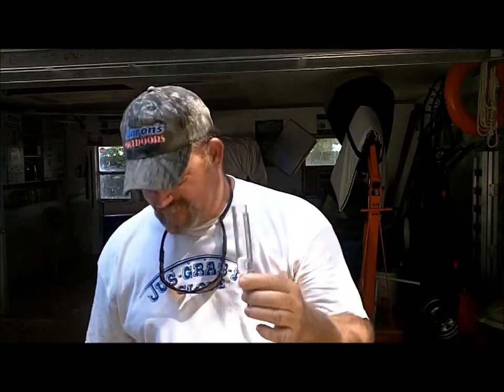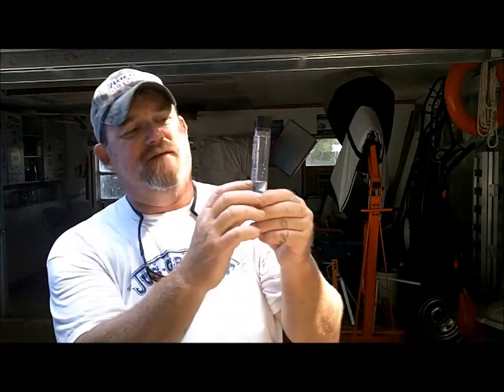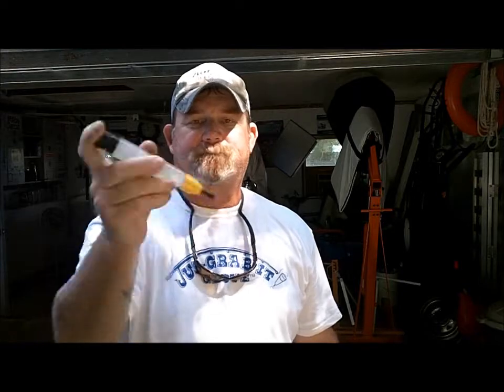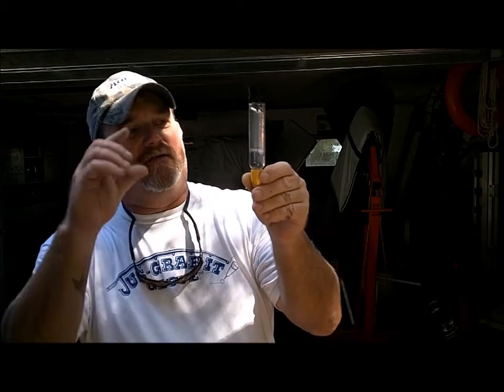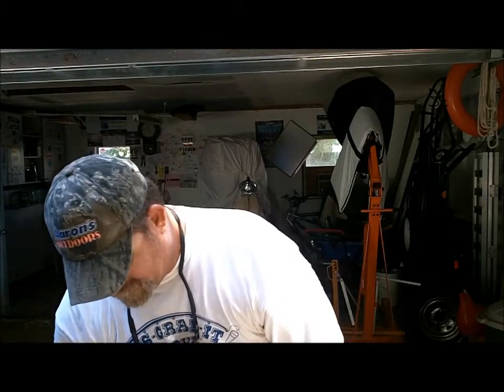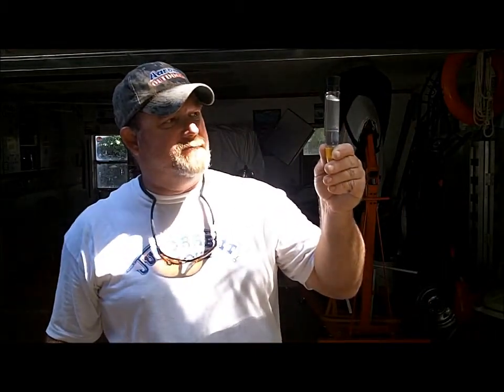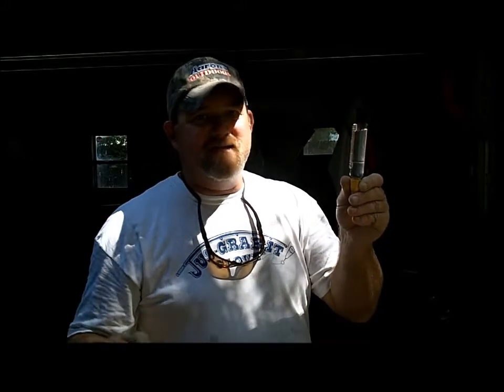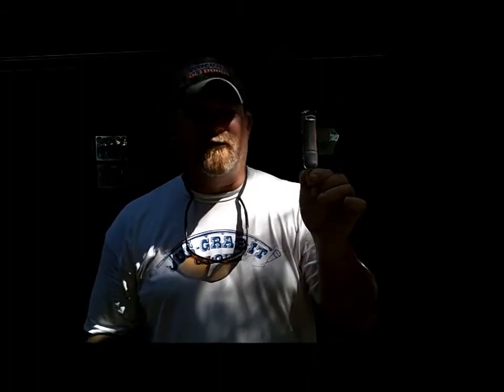YOUR BOATS RUNNING ETHANOL; EZ Ethanol Testing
JETTYWOLF, Using Honda's Gas/Alcohol tester